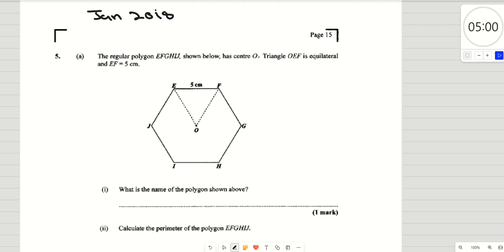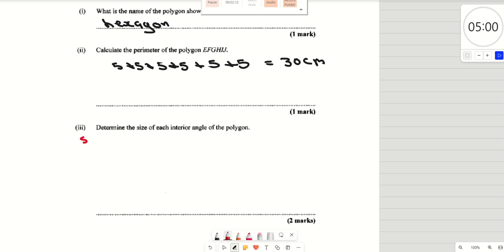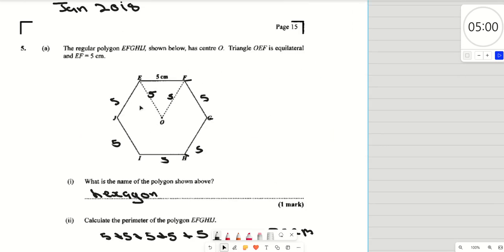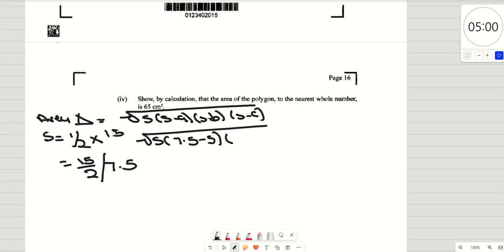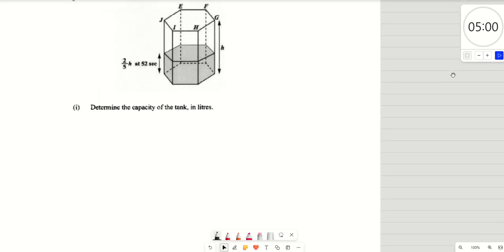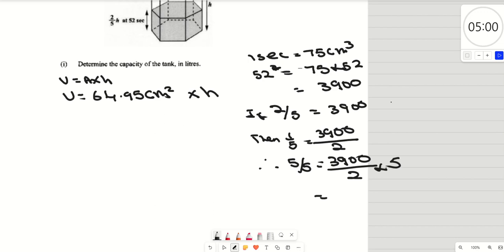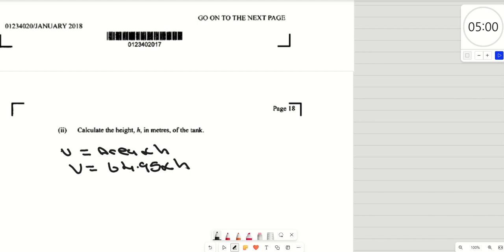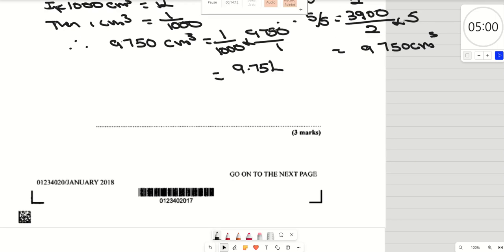MATH CSEC 2018 Jan Number 6 Solutions